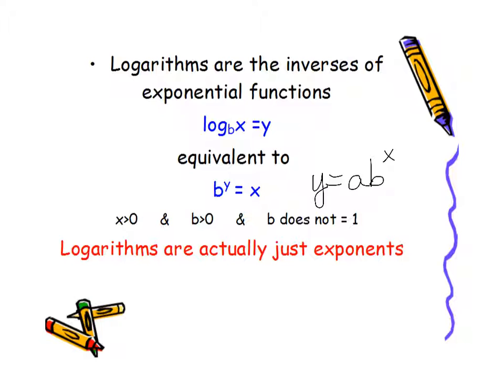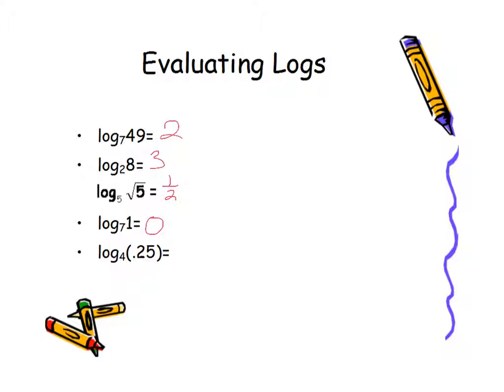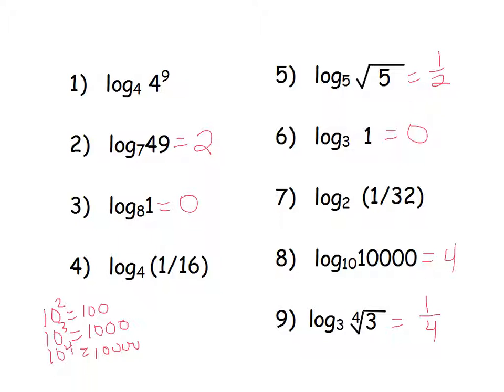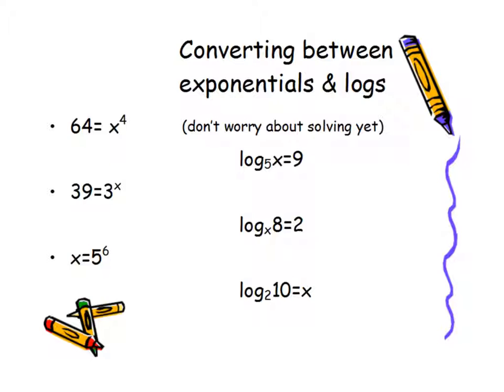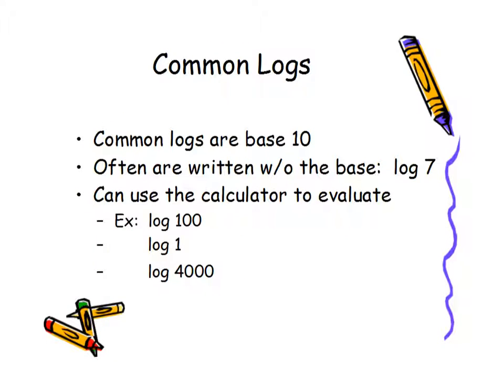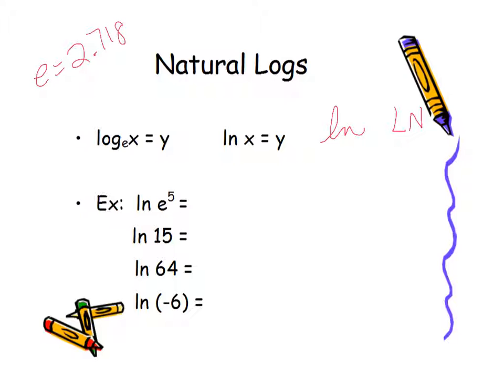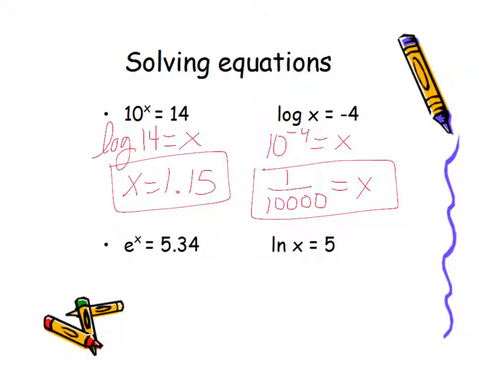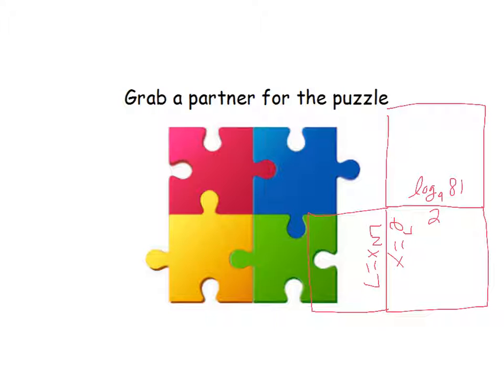PreCalc - 3.3 Logarithms